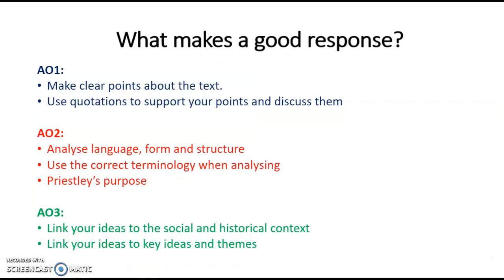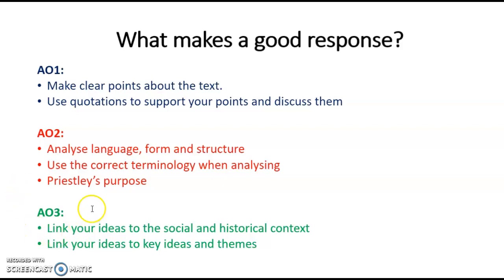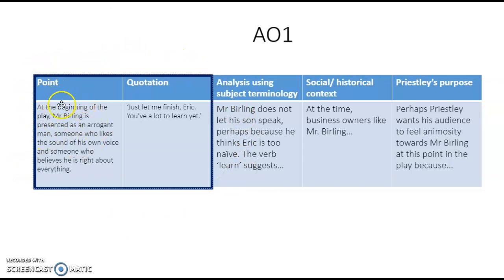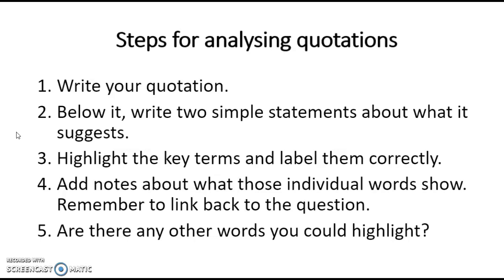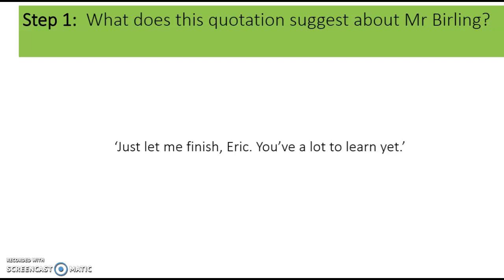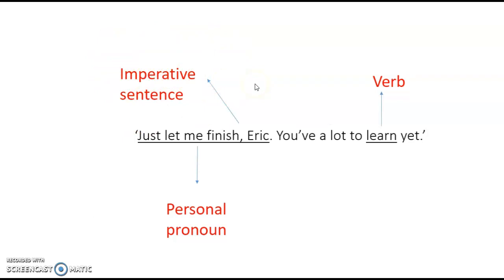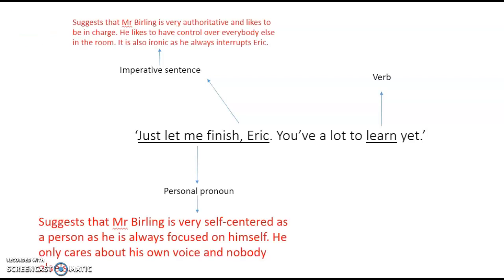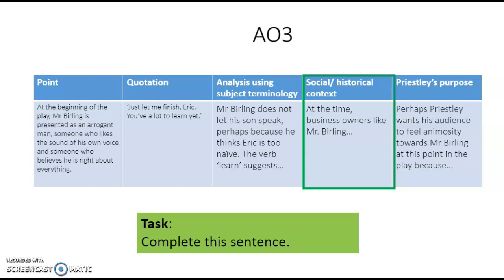Planning Mr B essay - part 1